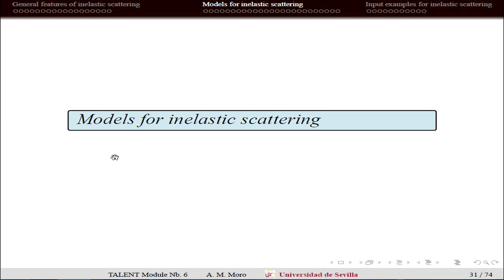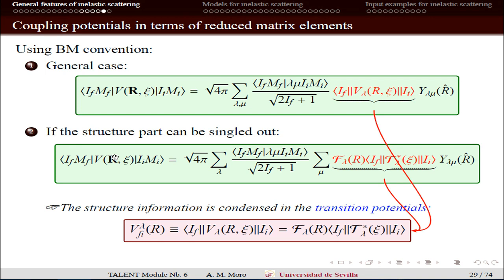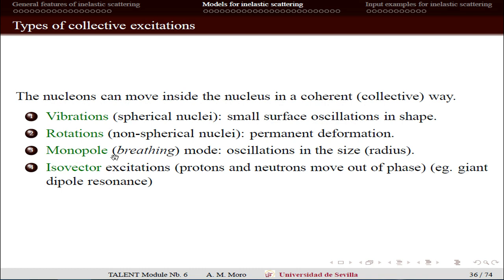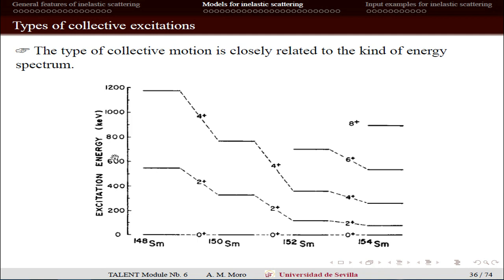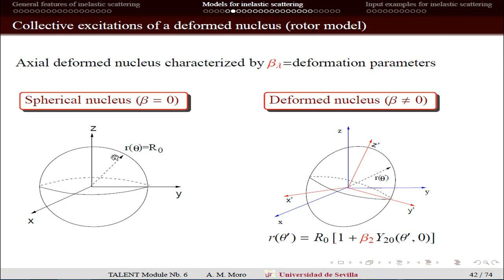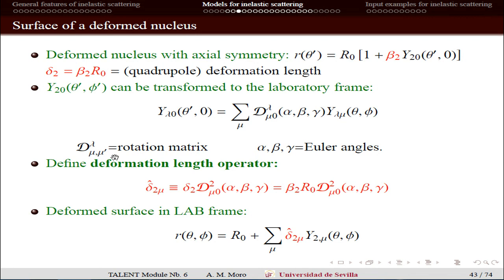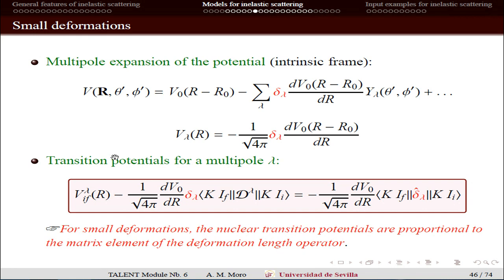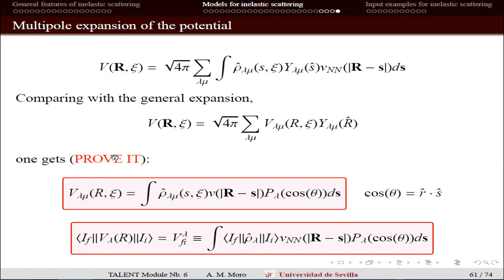w1 d5 s2